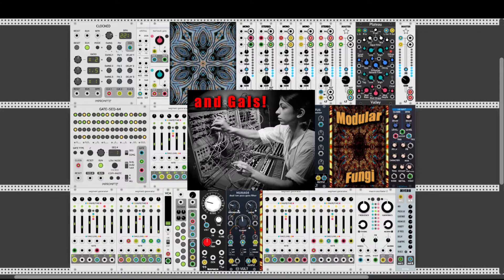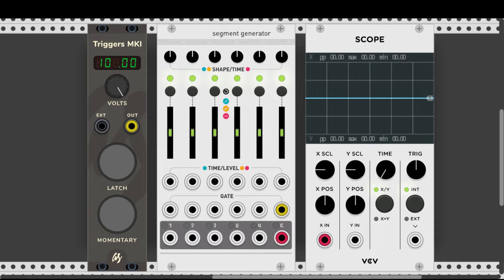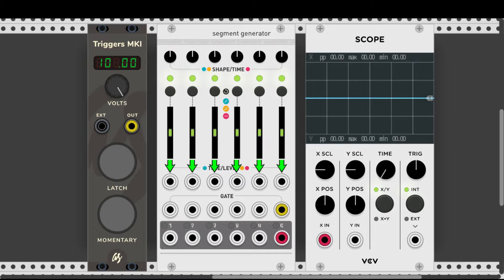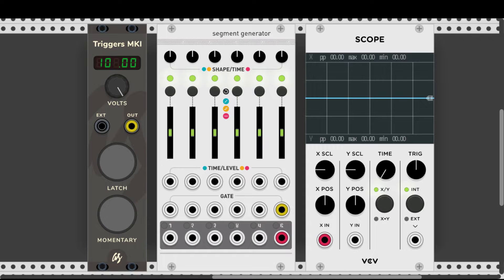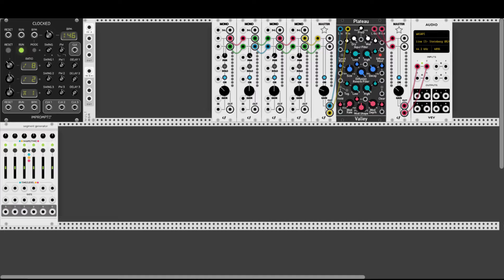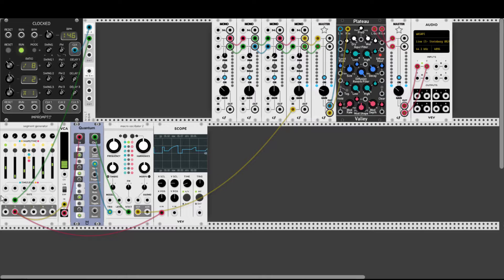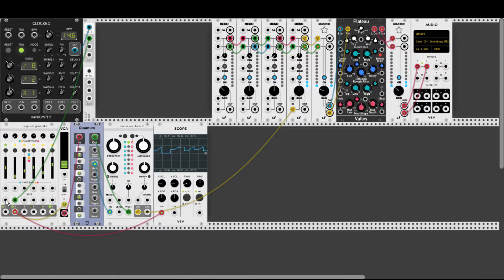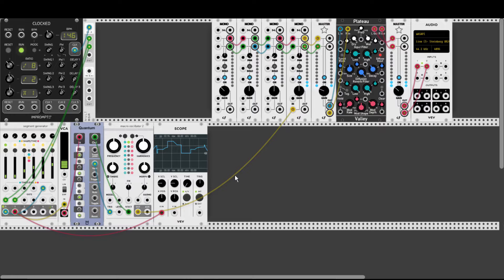Mutable Instruments Stages - VCV Rack Tutorial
Do you also think that reverb is life and want to share it with the world?

In this video, I go through all the different features of this very deep module from Mutable Instruments, Stages. (Segment Generator from Audible Instruments). This time, most of the patches I build from scratch, and I start with creating LFO's and Step Sequencers, then I go through creating different Envelope Types, and I finish with some other cool things this module can do like S&H and Sequential Switches. There are Time Stamp links below, to all the different parts of the video, and here you can find all the different patches

00:00 - Introduction
03:42 - Creating LFO's
17:28 - Creating a Step Sequencer

30:07 - Envelopes
30:34 - 1 stage Decay Envelopes
34:45 - 2 stage Attack Decay Envelopes
38:05 - 4 stage ADSR Envelopes
45:30 - 5 stage AHDSR Envelopes
48:38 - 6 stage AHDSR with a signal delay
51:15 - Envelopes with End of Cycle\Envelope Trigger

Miscellaneous
55:02 - Looping Envelopes
56:49 - S&H
57:51 - Sequential Switch